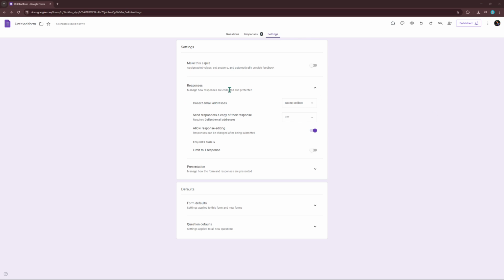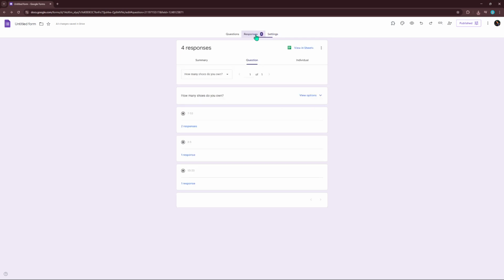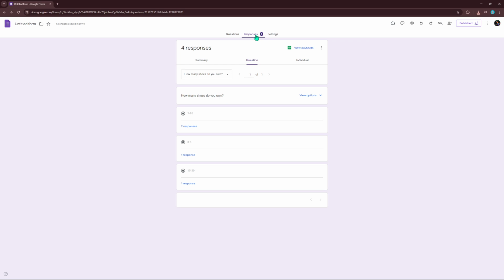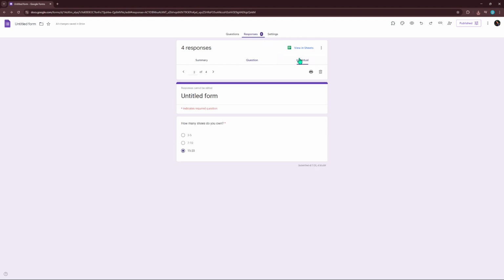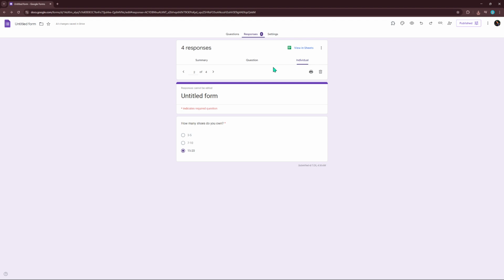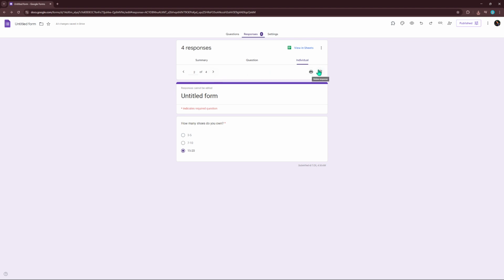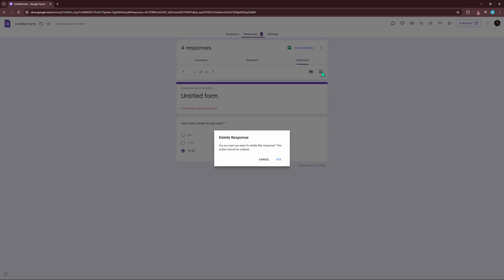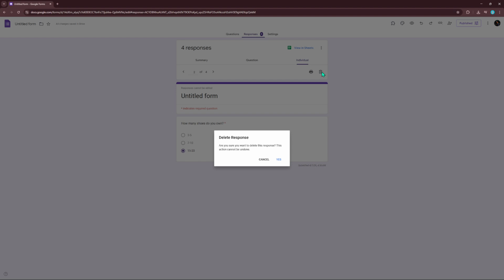How to Delete Responses in Google Forms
In this video, I’ll show you how to delete responses in Google Forms.

The method is very simple and clearly described in the video. By following all the steps, you’ll easily learn how to remove responses from a Google Form.